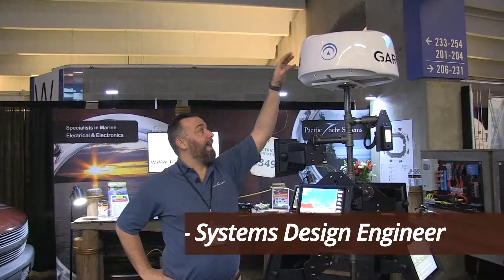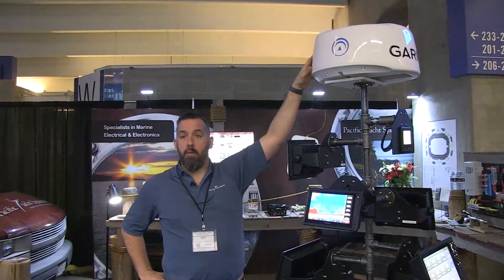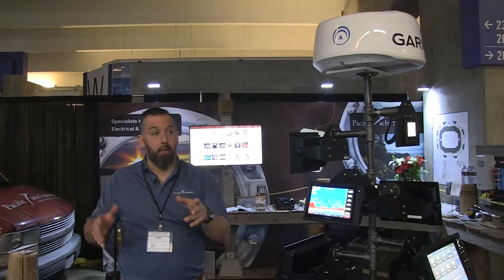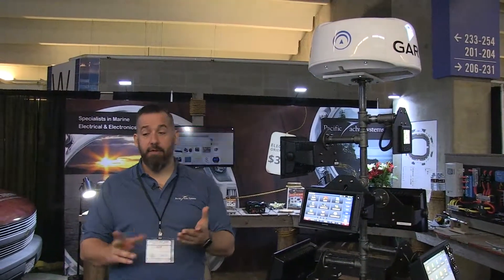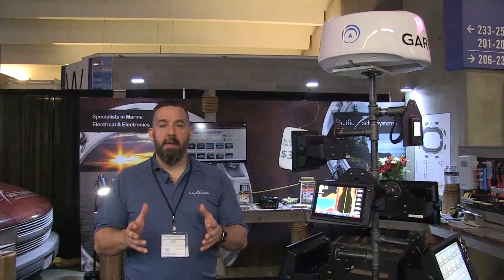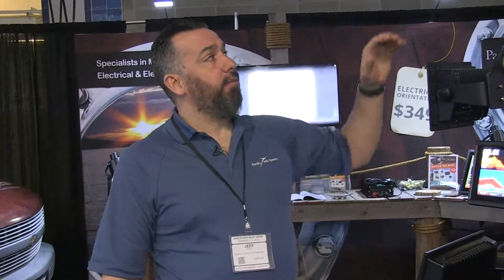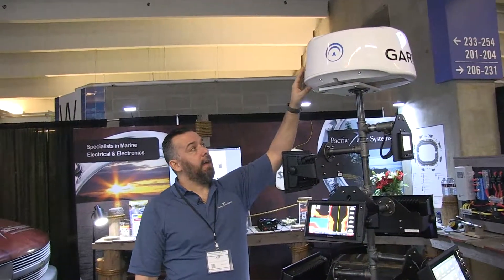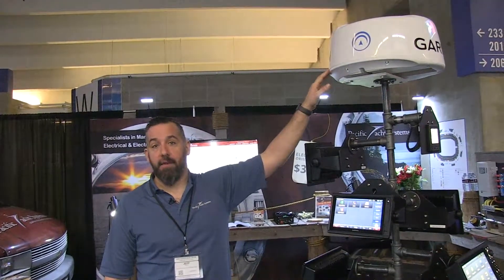Garmin GMR Fantom Radar